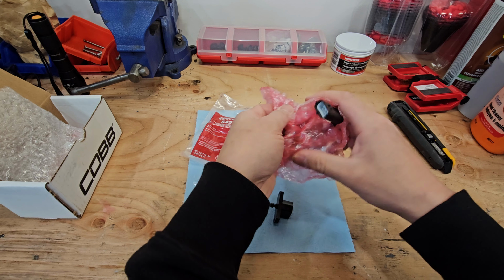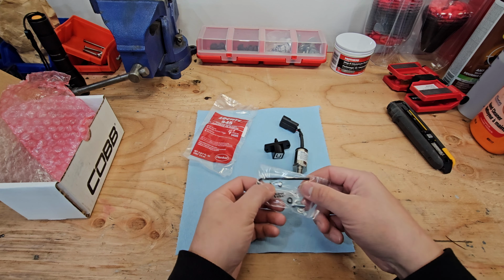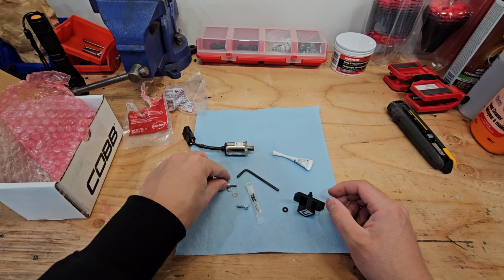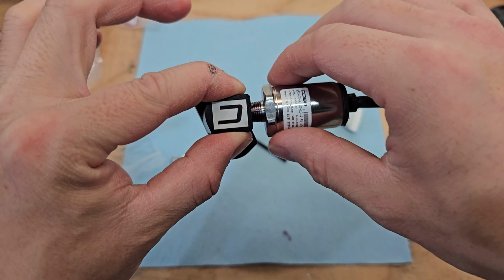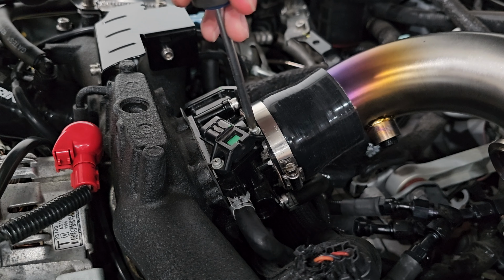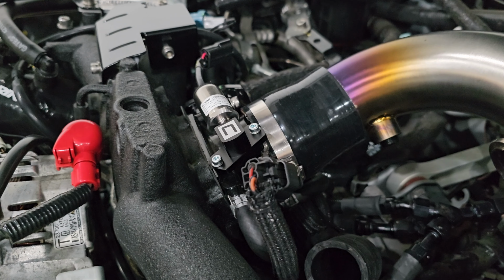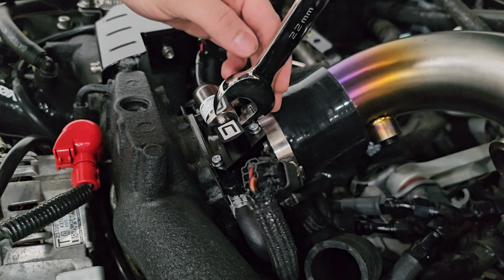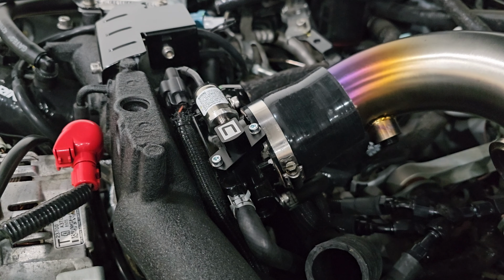Cobb 4 Bar Map Sensor Install | 2009 Subaru WRX STi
Quick install of the 4 Bar Map Sensor from Cobb